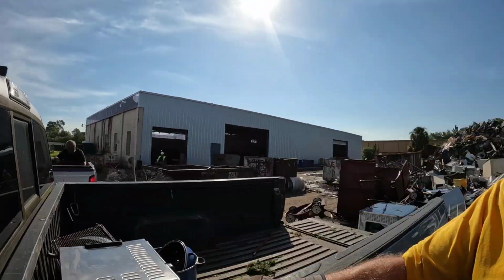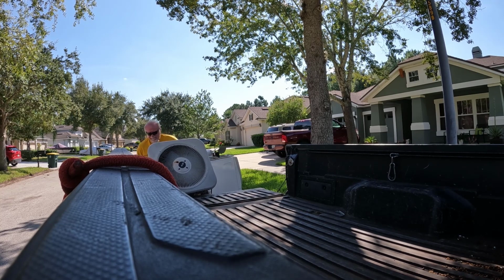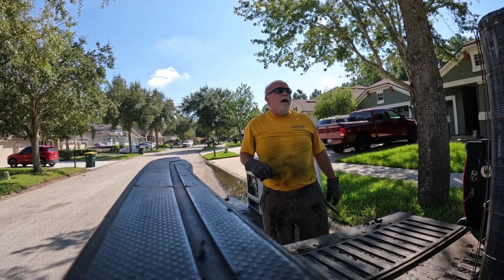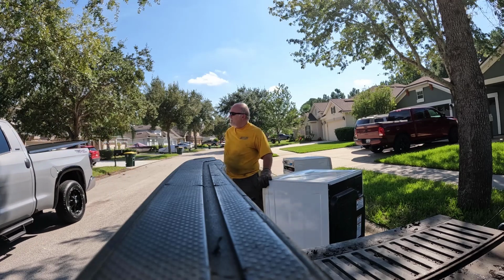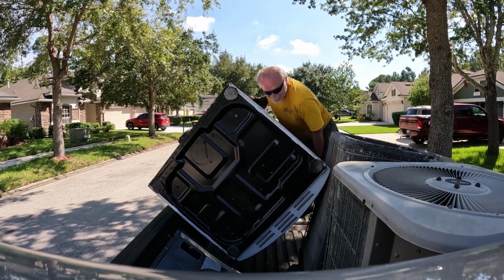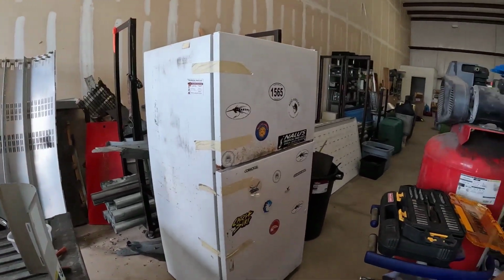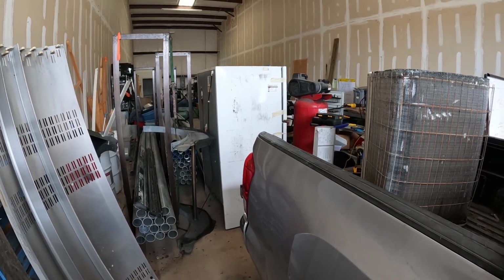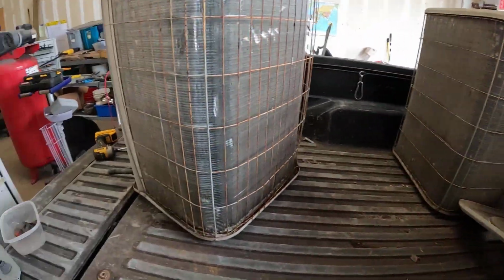Street Scrapping - did we make it back in time or ...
Did Shark Scrapper make it back in time to get this score?

Shark Scrapper eBay store for items found:

Camera(s):  GoPro HERO 9 and 10 Black